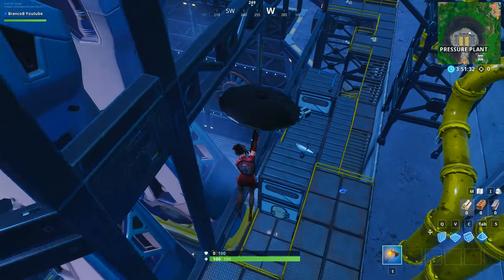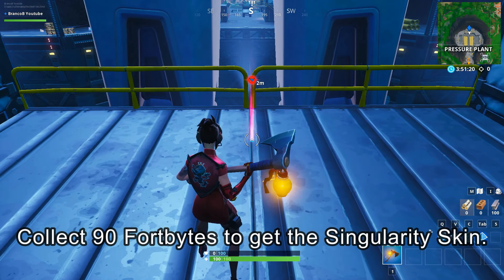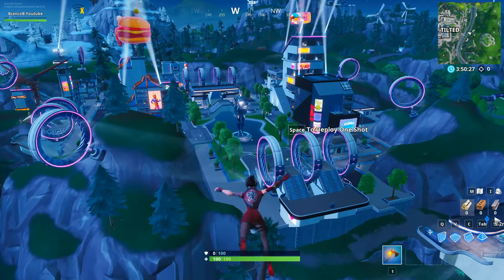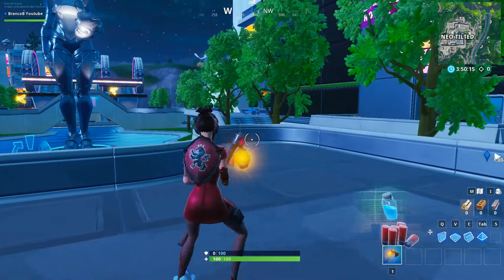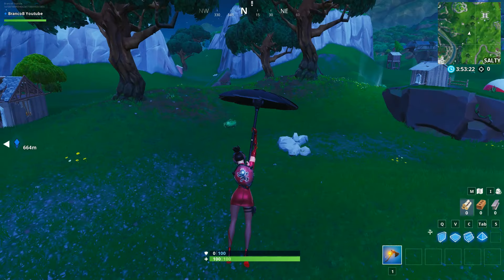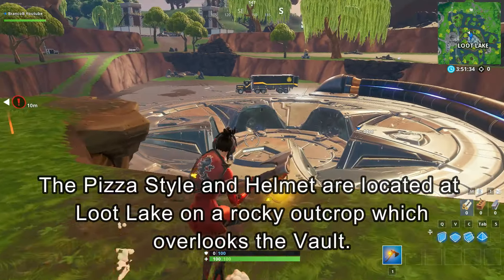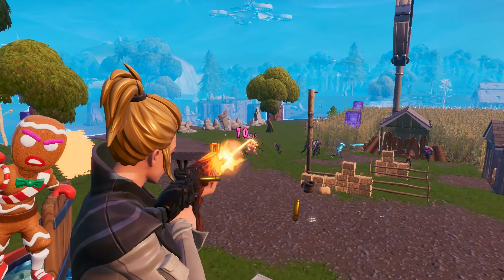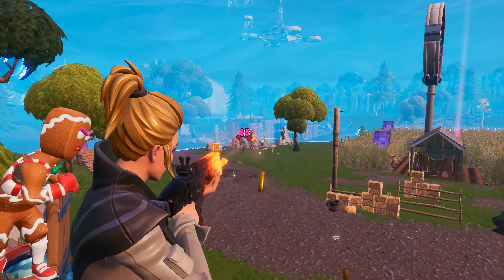All 5 Singularity Helmets & Styles Locations Guide Unlock All Styles and Helmets - Fortnite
Check out where you can find all 5 Singularity Helmets & Styles Locations in order to unlock all 5 stages of this skin.

 ⚙  USE CREATOR CODE : "Not Available Yet"

About this channel: I'm making weekly videos, with NEW Challenges, Fortbyte Locations, Leaks and other EPIC CONTENT primarily from Fortnite, but other games as well.

❤ I'm chasing the Dream of every Gamer, to be able to stream everyday as a hobby, as a job, as a career, the thing that we all love to do as a daily basis.